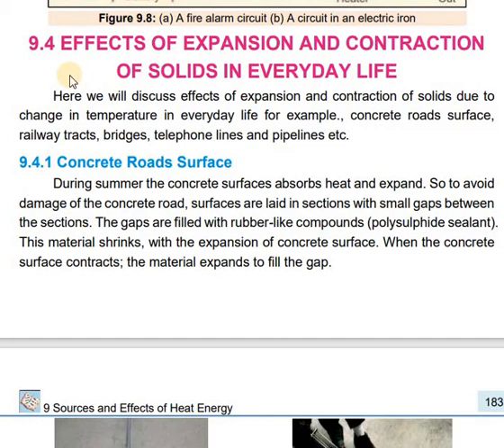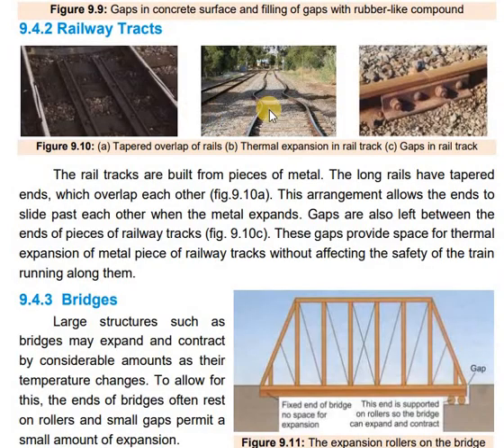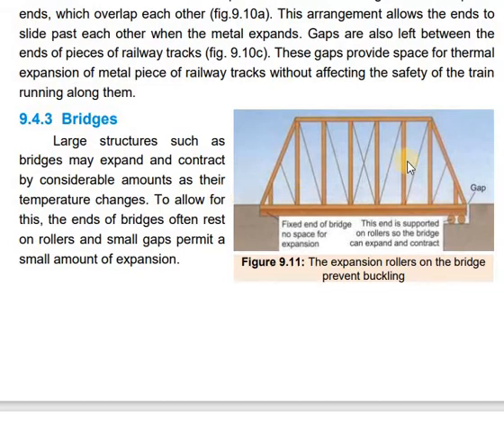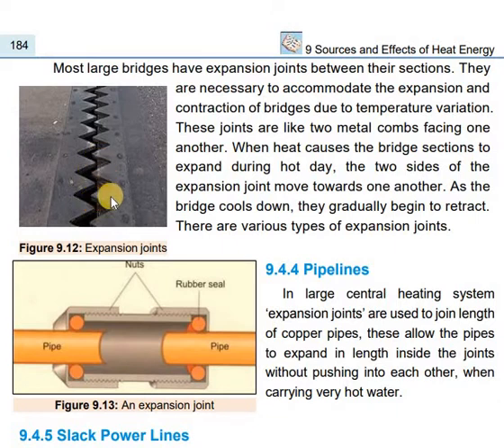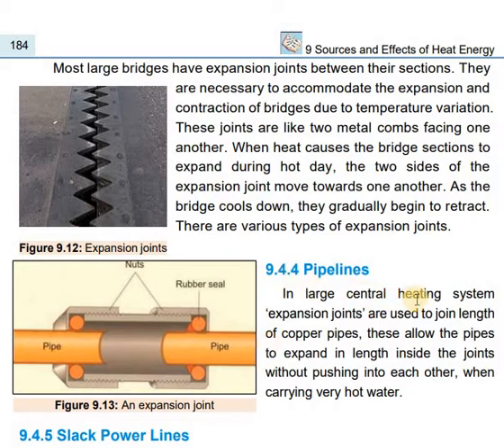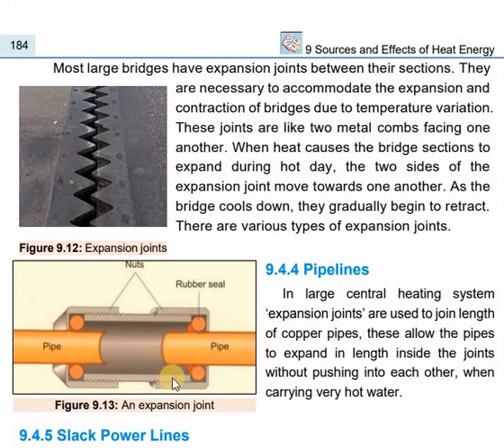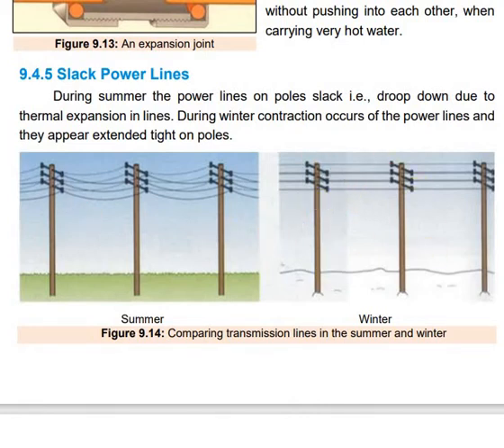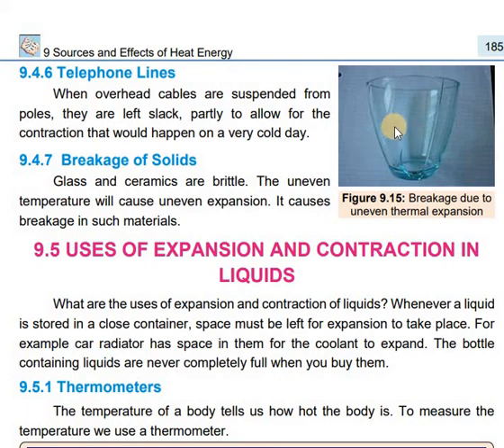Effects of Thermal Expansion and Contraction in Daily life